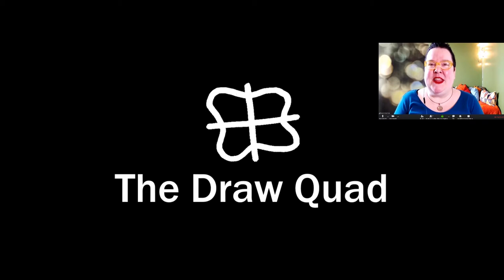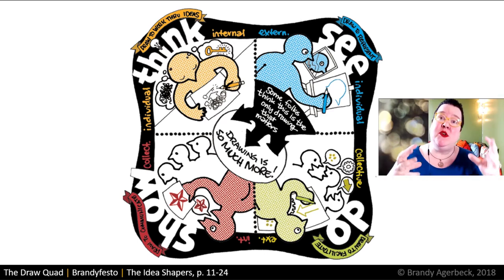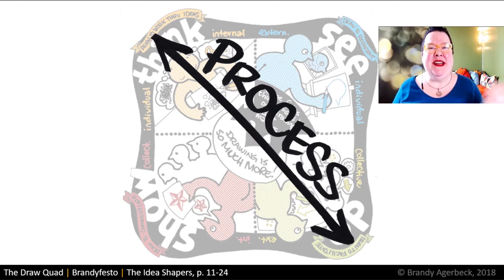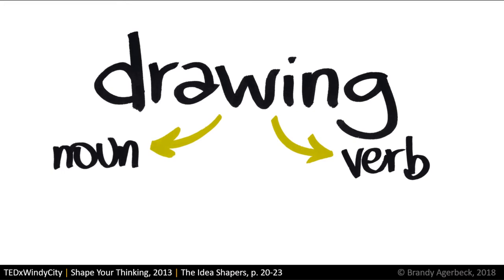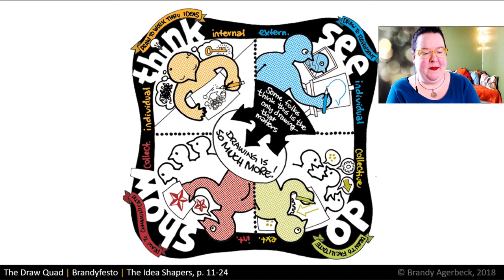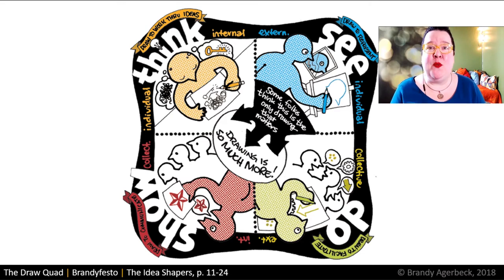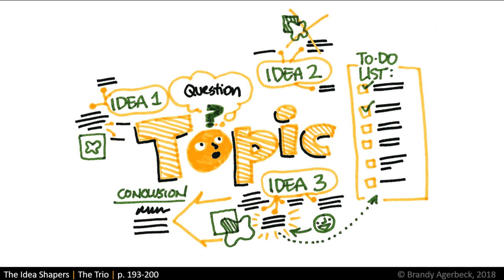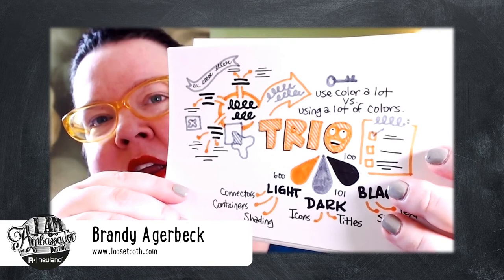Neuland Anniversary Ambassador Tour Talk: Brandy Agerbeck - The Draw Quad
Brandy designed this model to help stifled drawers broaden their definition of drawing, so they could find a place this endlessly adaptable skill in their work.